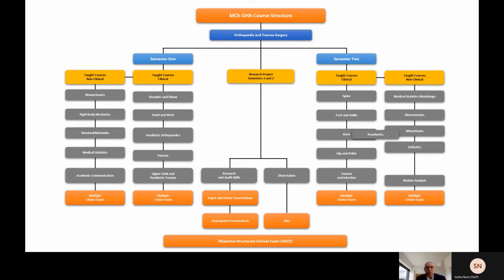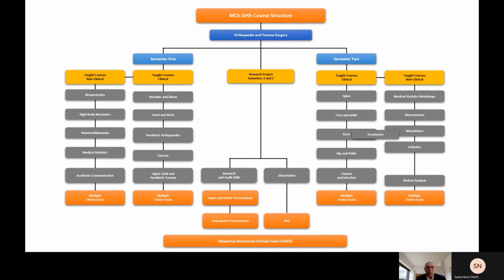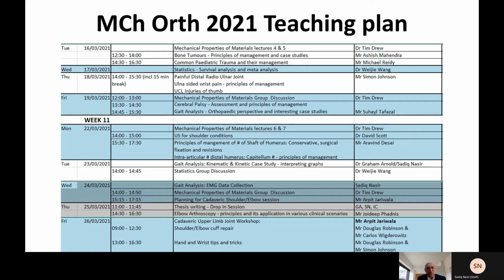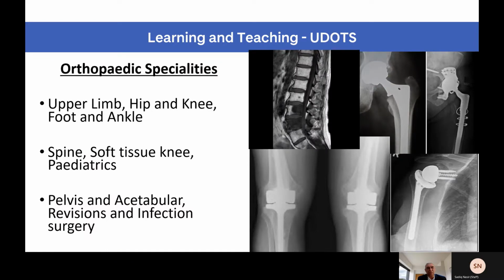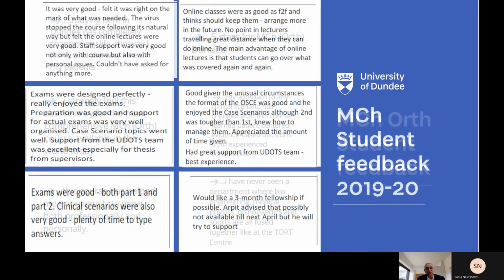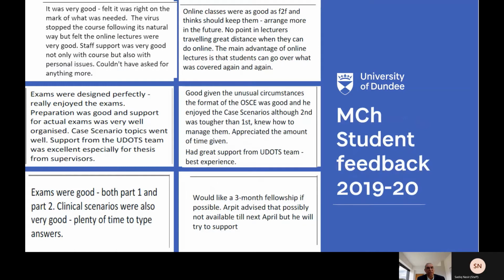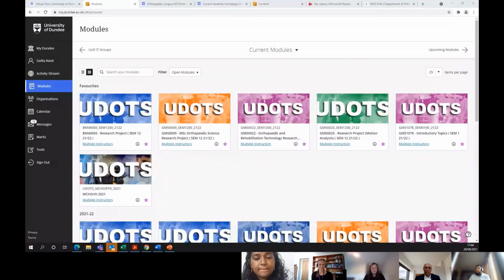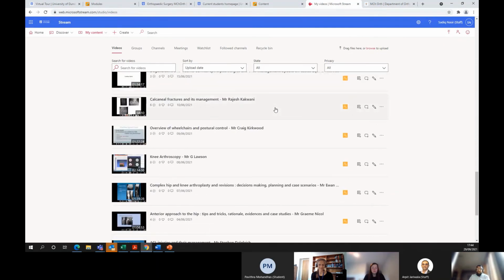MCh Orth Dundee - An Overview by Mr Arpit Jariwala Part 1 & 2